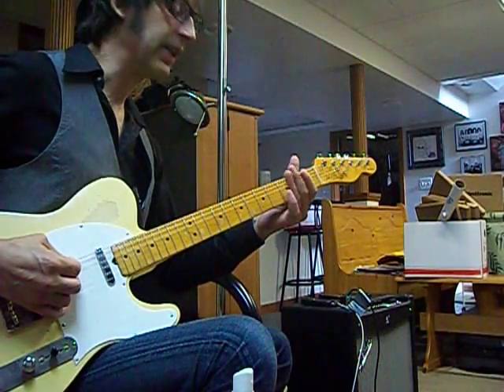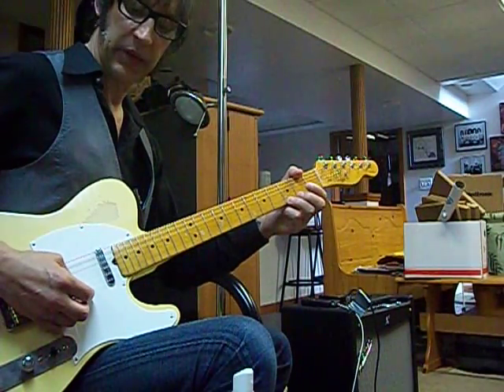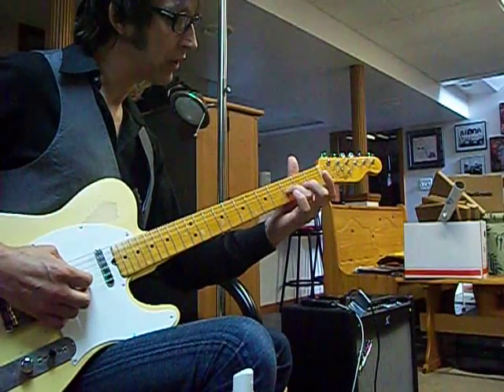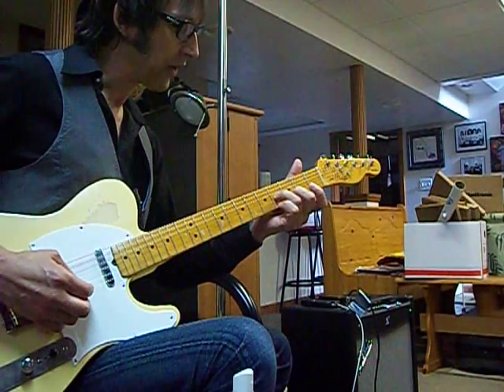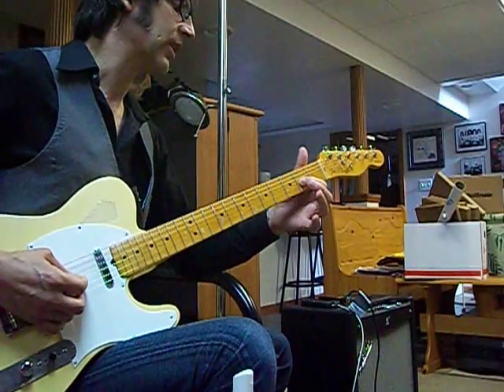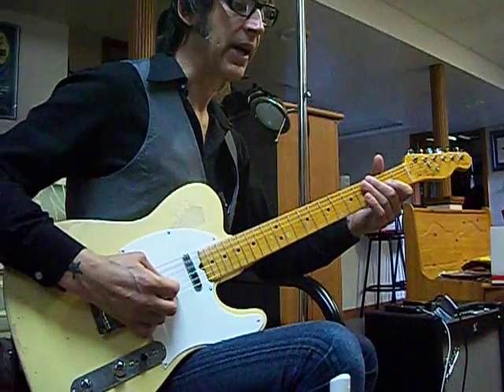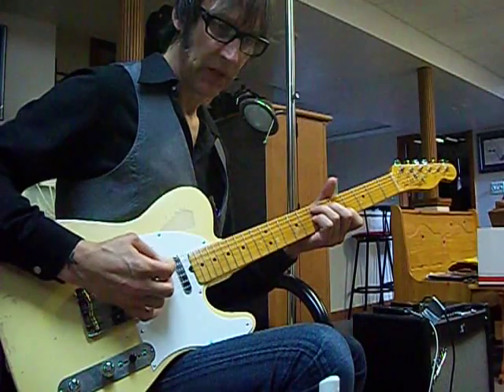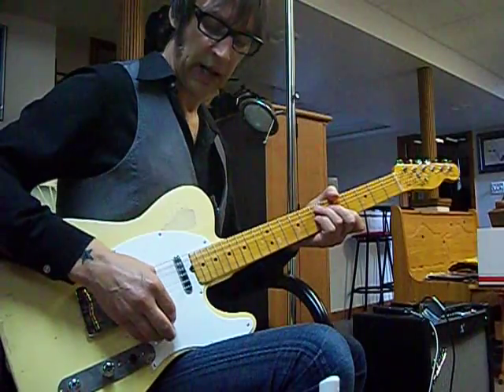9/21/12 joe mazzola guitar blues pt 2-smokestack lightning howlin wolf